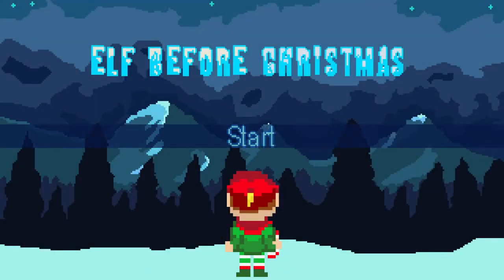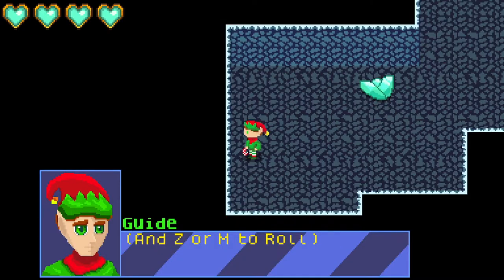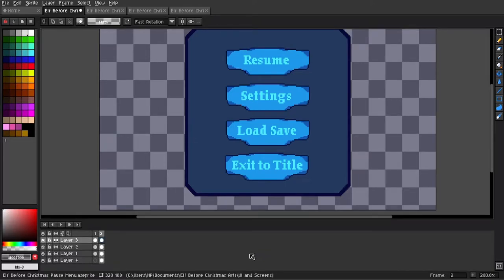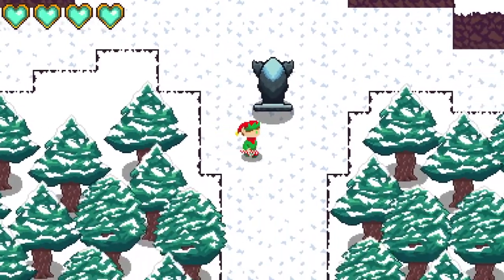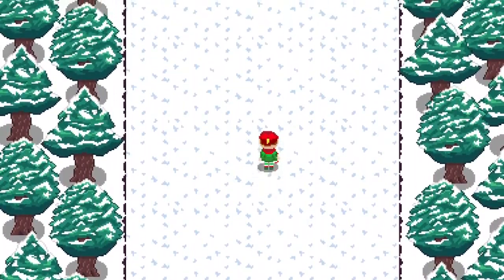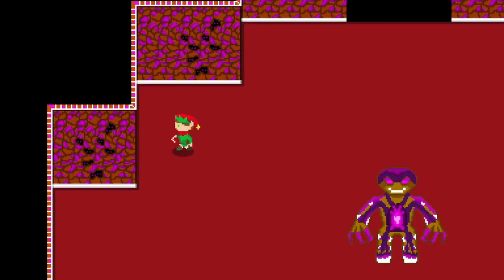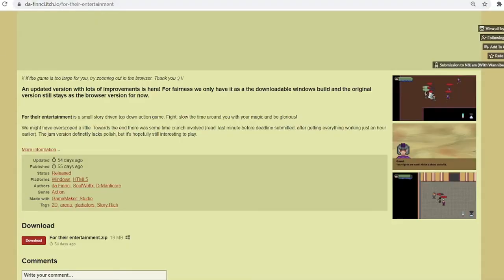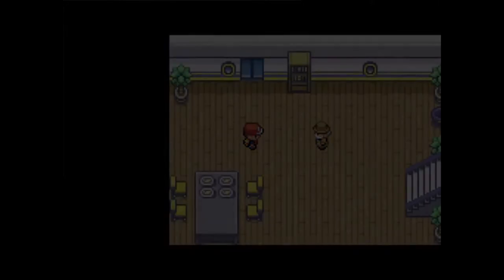Elf Before Christmas Devlog #7 - In-game text, New Stages, and Updates!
Greetings Travelers! Welcome back to the 7th devlog of my game "Elf Before Christmas". In this entry I will be showcasing new in-game text for the introduction and dialogue, new stages, and many more hidden stuff waiting to be discovered by checking this bad boi out! Also, at the end would be some updates on what I did and what's to come very soon...

About Elf Before Christmas:
There was a blizzard that storm the north pole one faithful night. It carried an unknown parasite that seems to be able to latch on to anything and take possession of it. This is a top down action horror rpg game where you play as an Elf who will have to battle corrupted creatures, corrupted friends, and corrupted Santa before Christmas Eve arrives. This will be a free game because this is my first ever game from scratch. I also want to treat this as an experiment for me to get used to coding and artwork.